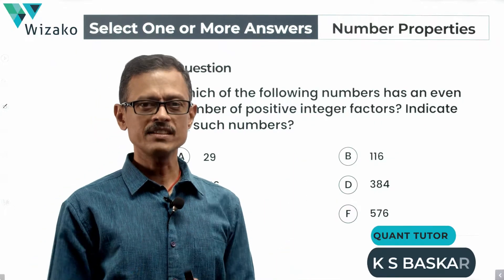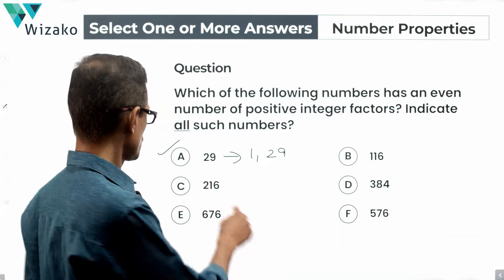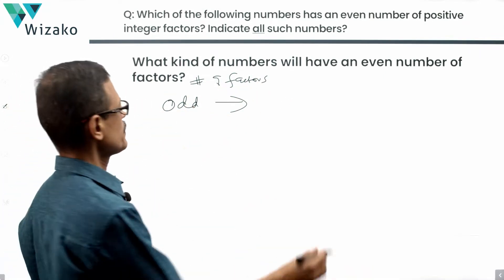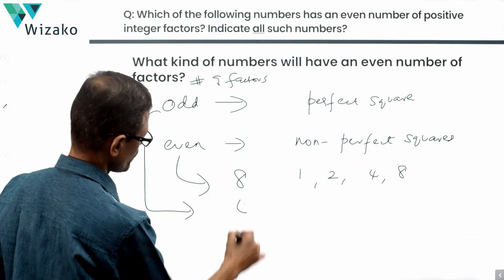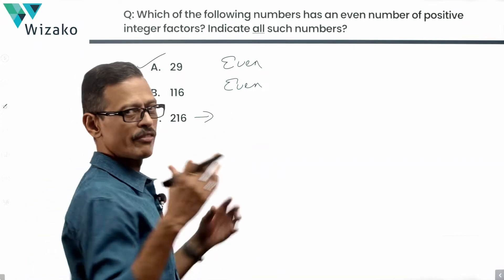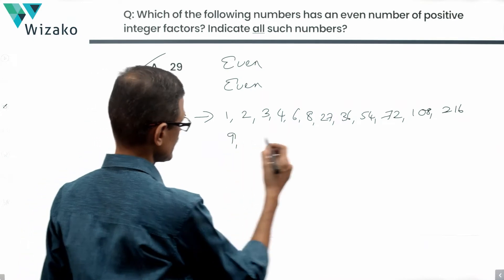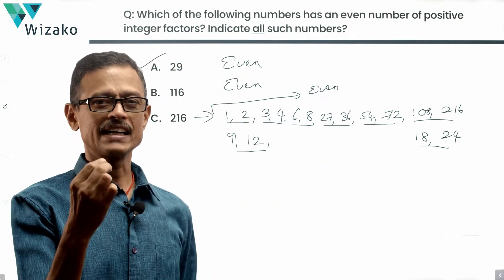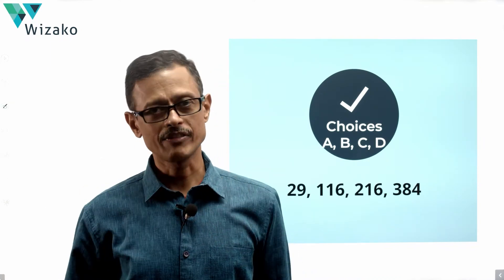GRE Number Properties Question 7 | Select One or More Answers Practice Question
Number of factors of a positive integer. Select one or more answers sample question. Question 7 - Free GRE Quantitative Reasoning Practice Question

Topic: Number Properties
Concept: Numbers with even number of positive integer factors and numbers with odd number of positive integer factors.

The question is a medium difficulty GRE Problem Solving Sample Question.

Question
Which of the following numbers has an even number of positive integer factors? Indicate all such numbers?
A. 29
B. 116
C. 216
D. 384
E. 676
F. 576

Get more free GRE Verbal and GRE Quant practice questions with detailed solution and video explanations

About Wizako: Wizako is an IIM alumni venture that offers GRE and GMAT online live classes and pre recorded online GRE course. Tutors include IIM alumnus and US Top 15 business school alumna. The Online GRE course is comprehensive and helps you score high in the GRE General Test.

About me: I am mechanical engineer from College of Engineering, Guindy. I completed my postgraduate study in management from IIM Calcutta. I have been a GRE and GMAT tutor since 2003 and enjoy one thing - teach.